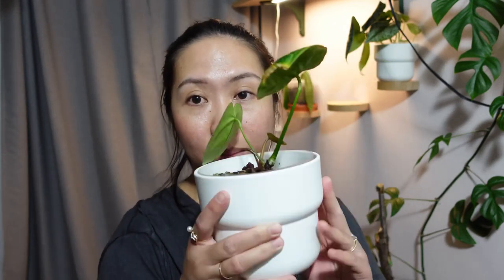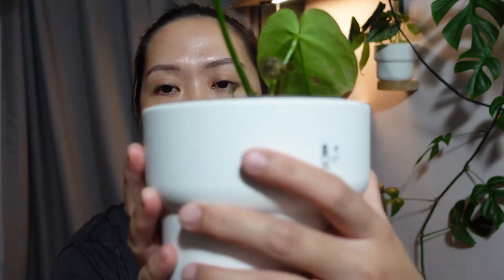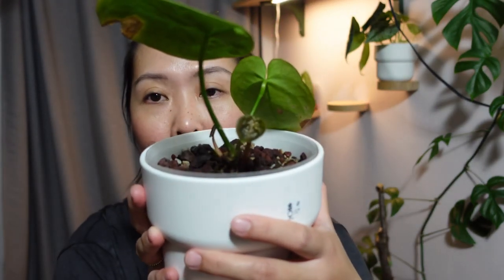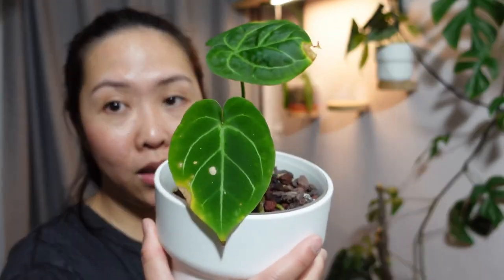Anthurium Plants Update | Luxurian, Hybrid, & Green Mamba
Anthurium plants update!!! You guys, I am so happy to share with you the progress of my anthurium plants. It’s been a long journey but still managed to keep them happy although it’s slow.

Xo,
Abel